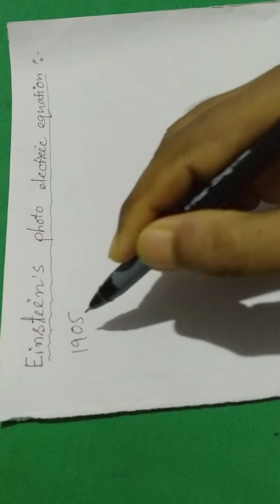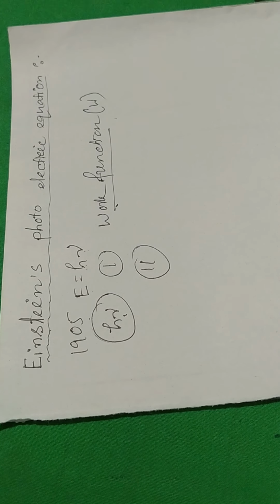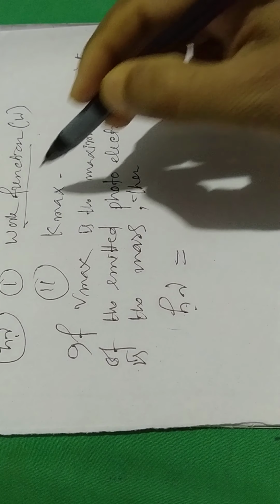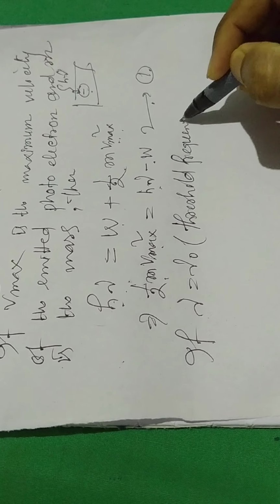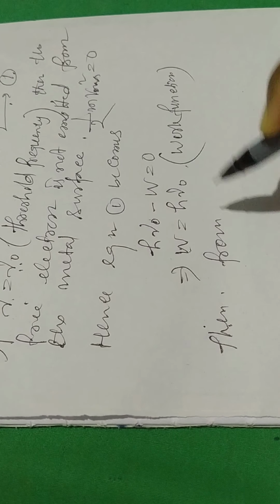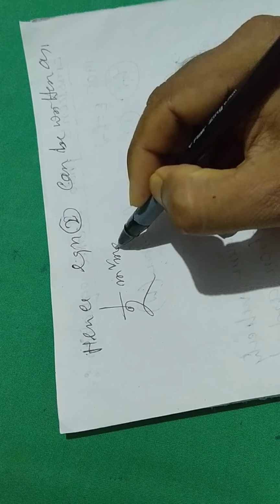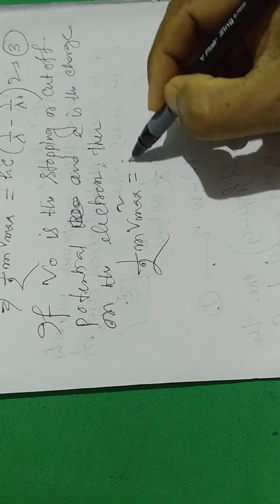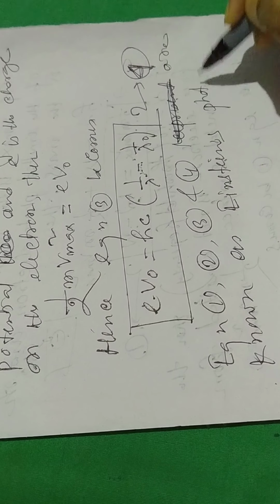EINSTEIN'S PHOTO ELECTRIC EQUATION: